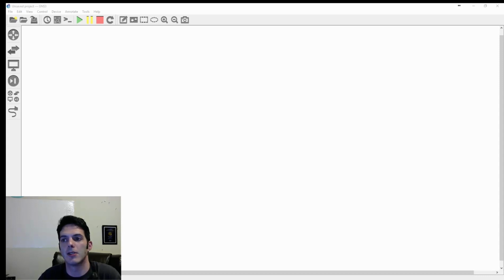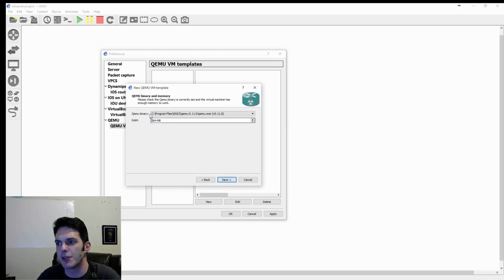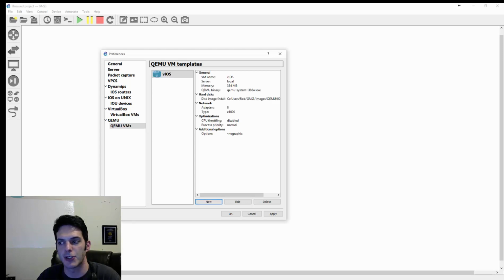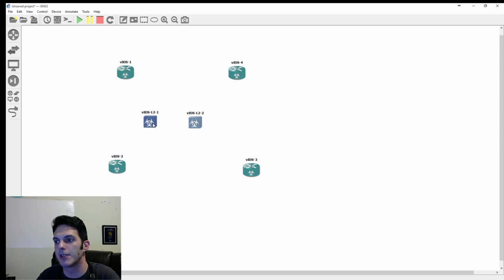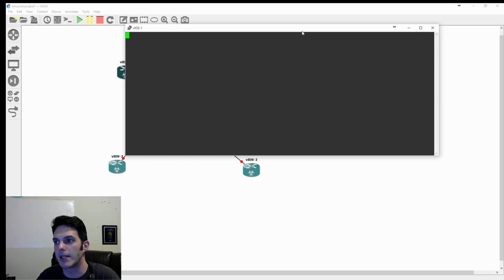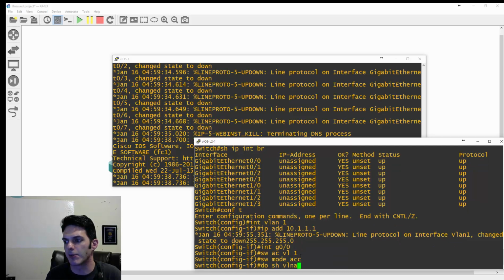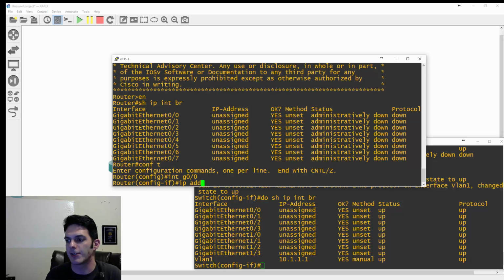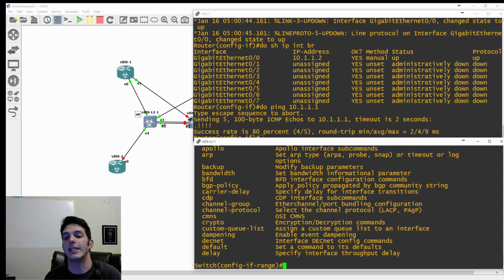IOSv and IOSv L2 in GNS3 1.3